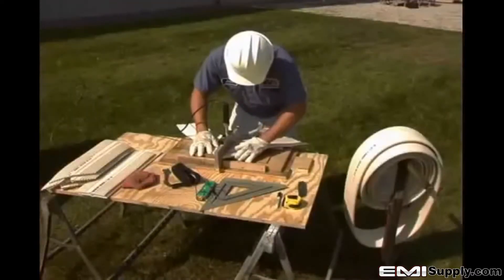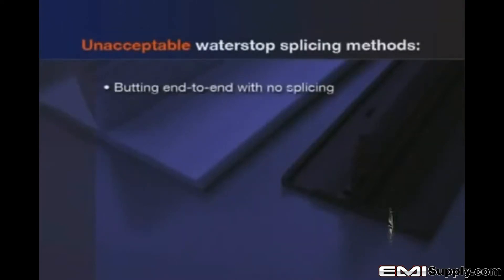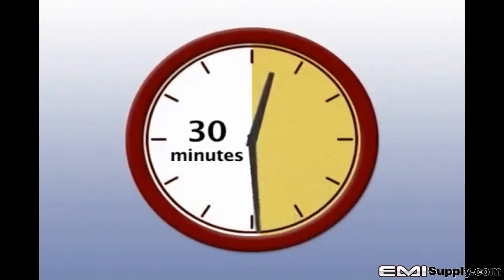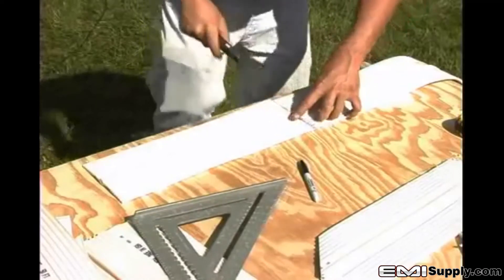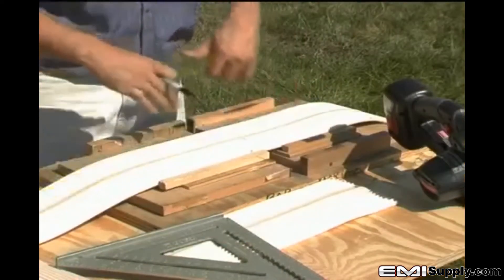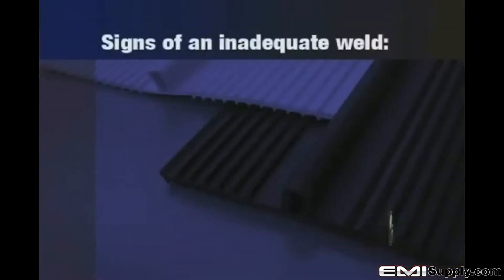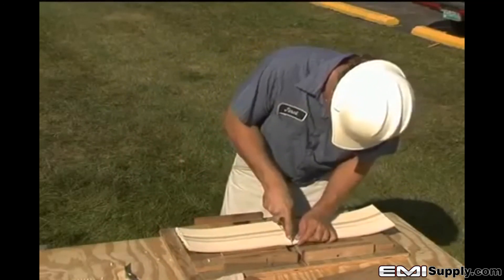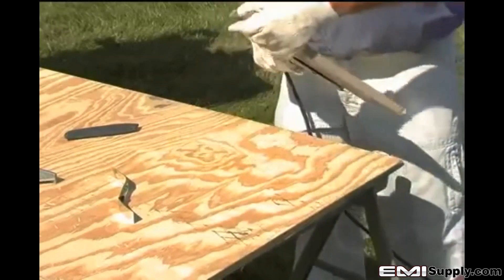Sika Greenstreak Waterstop Welding Demonstration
Detailed Greenstreak demonstration on how to weld PVC and other thermoplastic waterstops for concrete joints, including tools and equipment required and how to inspect a finished weld.